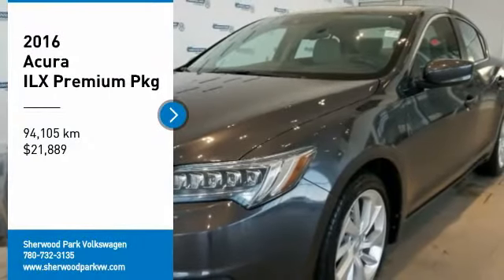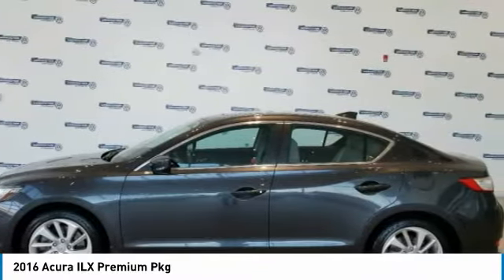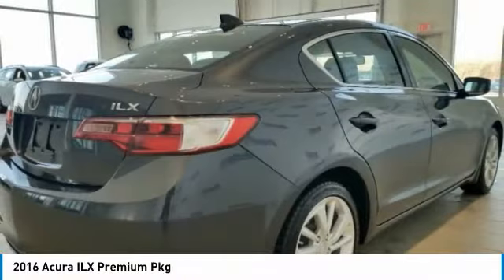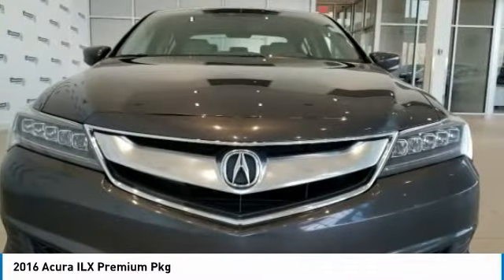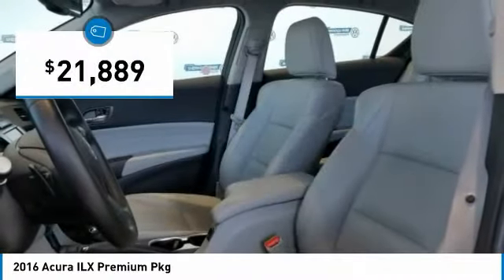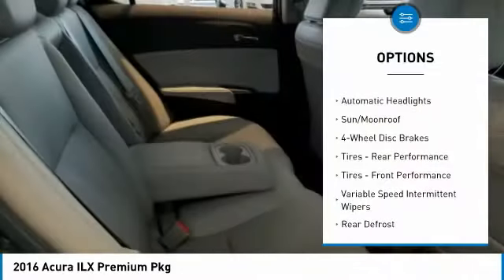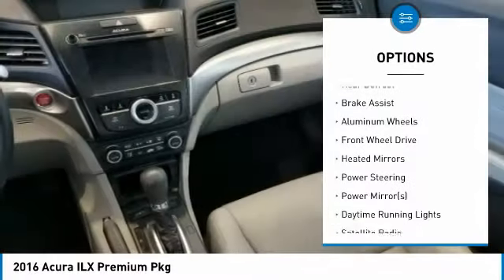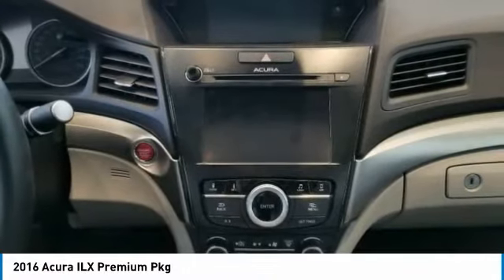2016 Acura ILX PA0214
2016 ACURA ILX SHERWOOD PARK, AB
Stock# PA0214

This Acura ILX delivers a Premium Unleaded I-4 2.4 L/144 engine powering this Automatic transmission. Wireless Streaming, Window Grid Diversity Antenna, Wheels: 17  x 7  Alloy.

*This Acura ILX Comes Equipped with These Options *
Wheels w/Silver Accents, Valet Function, Trunk Rear Cargo Access, Trip Computer, Transmission: 8-Speed Dual-Clutch Automatic -inc: paddle shifters, Transmission w/Driver Selectable Mode, Tires: P215/45R17 87V M+S, Tire Specific Low Tire Pressure Warning, Systems Monitor, Strut Front Suspension w/Coil Springs.

Stop by Sherwood Park Volkswagen located at 2365 BROADMOOR BLVD, SHERWOOD PARK, AB T8H 1N1 for a quick visit and a great vehicle!